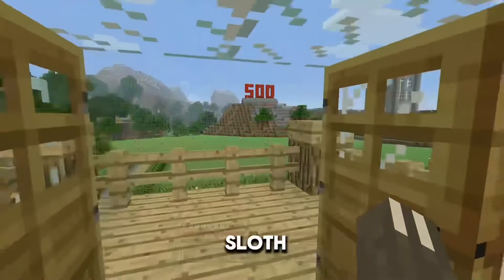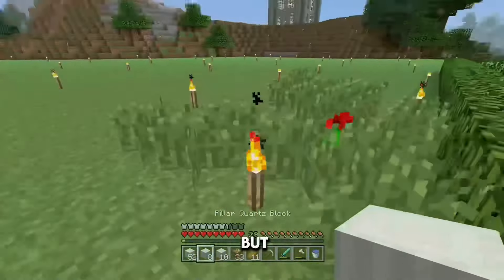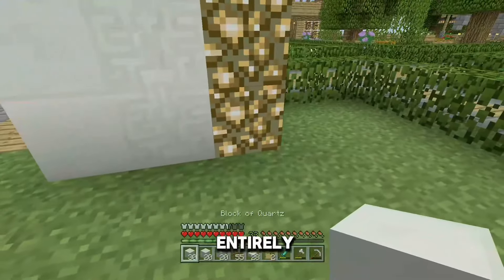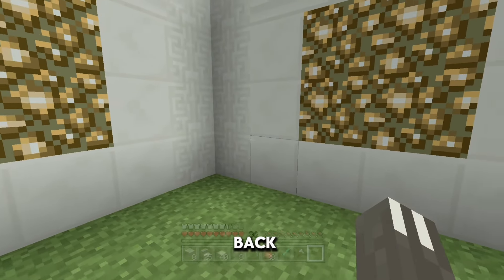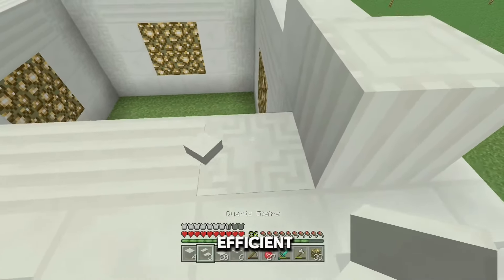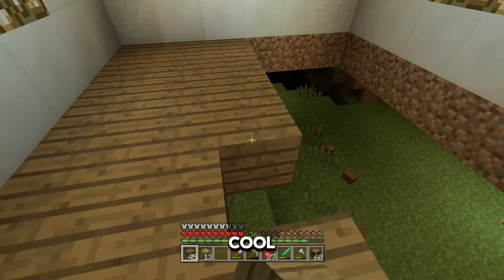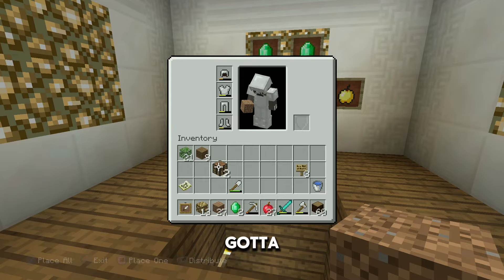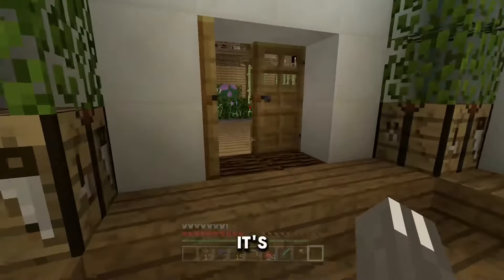Minecraft Console Edition | The Diamond Shrine [17]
Gooday Everyone SwiftySloth Here welcome to the Legacy Minecraft Series if you enjoyed the video make sure to show some support by liking and subscribing to the channel to not miss future content and episodes of the Minecraft Series. Make sure to leave any recommendations of tips and builds that you may want to see within the series!